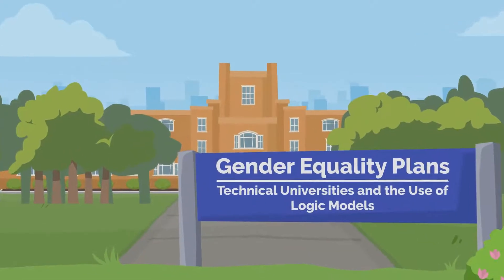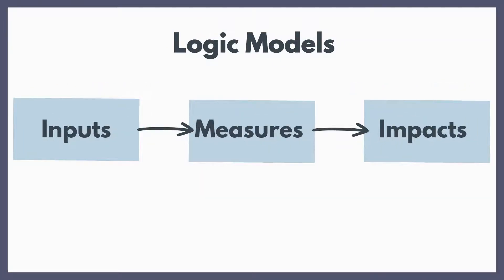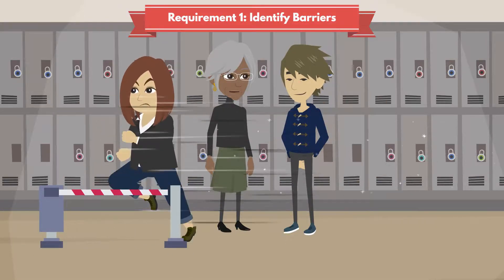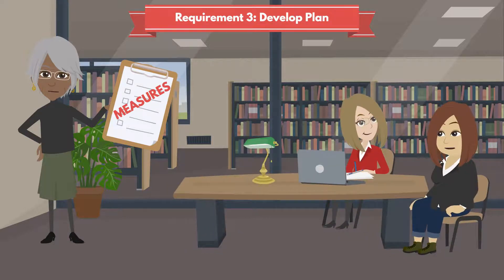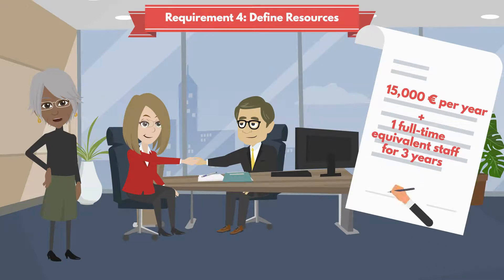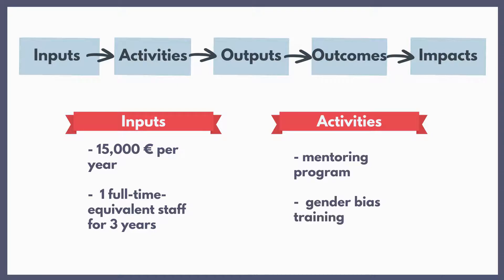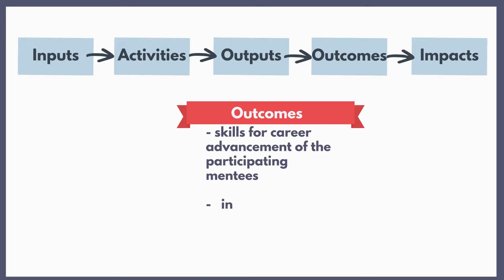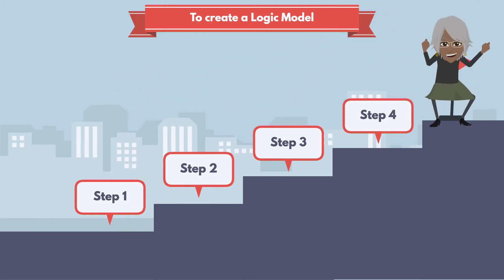Gender Equality Plans in Technical Universities and the Use of Logic Models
The GEECCO explainer video ‘Gender Equality Plans in Technical Universities and the Use of Logic Models’ highlights how gender equality officers and agents at research performing organisations can use logic models to evaluate gender equality measures in specific areas of action. It provides an intuitive overview of the basic features of logic models and the main steps for developing them. Logic models can be used to retrospectively assess whether a gender equality plan has worked as intended per action area. Their use for evaluating gender equality plans enables a better understanding of cause-effect relationships between implemented gender equality measures and their impacts.
This video was made in the context of the Horizon 2020-funded project ‘Gender Equality in Engineering through Communication and Commitment’ (GEECCO), Grant Agreement No 741128.